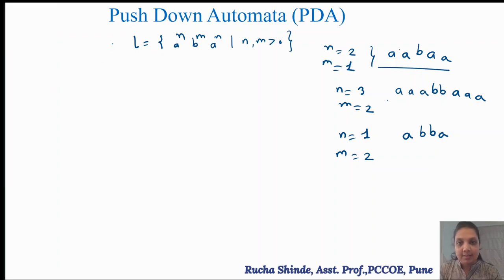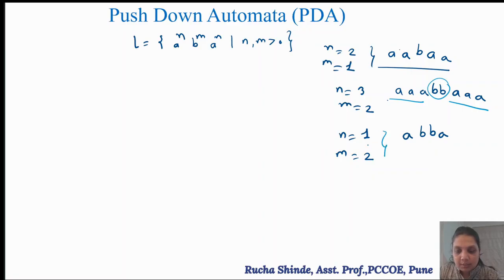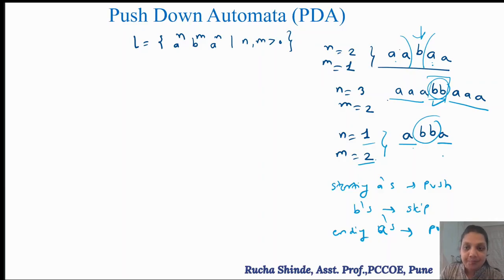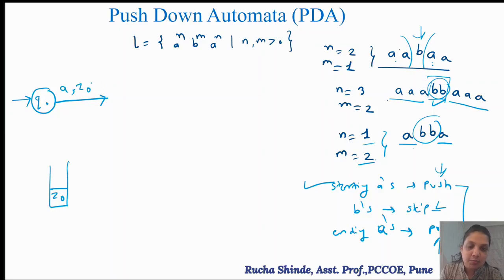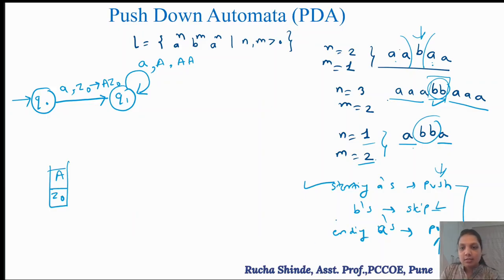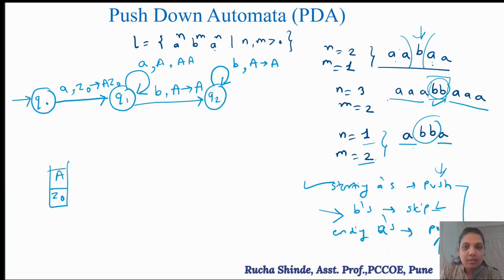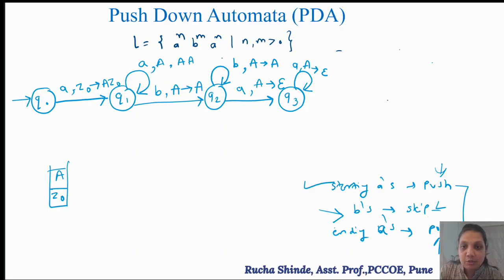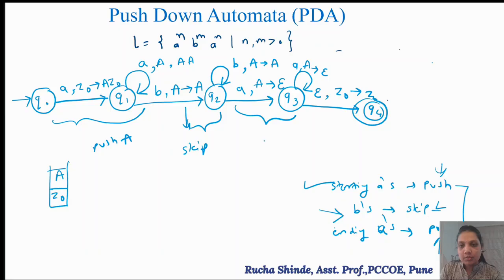Construct PDA Example 1